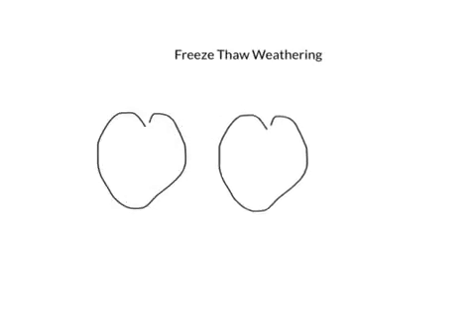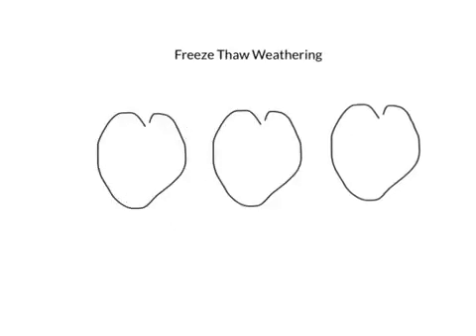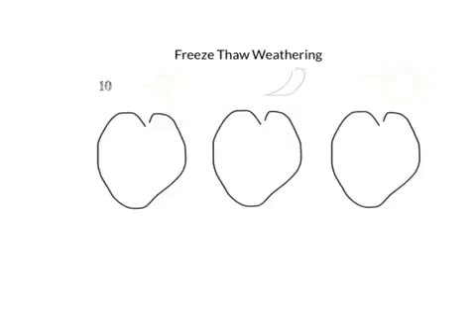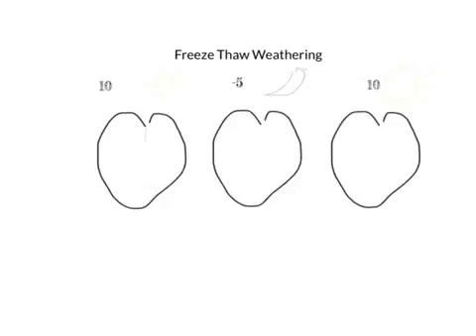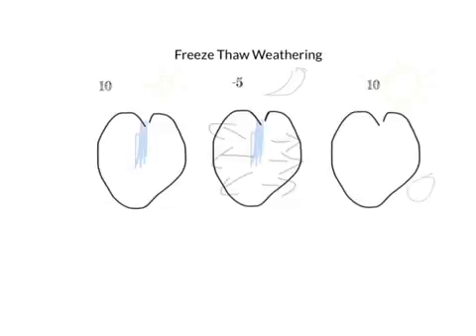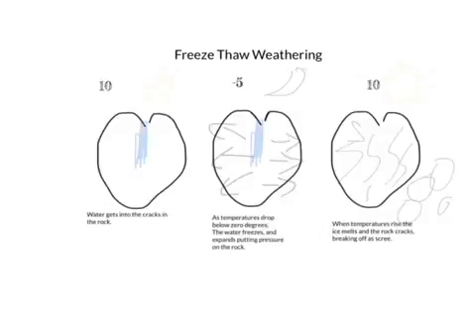How to draw the Freeze Thaw Weathering Diagram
An example showing how to draw the freeze-thaw weathering diagram in Geography. Useful for common entrance, KS3 and GCSE Geography.

Freeze-thaw weathering occurs when rocks are permeable or allow water to pass through them and hold it in their structure. ... When the temperatures drop, the water freezes and expands causing the crack to widen. The ice melts and water makes its way deeper into the cracks. The process repeats itself until the rock splits entirely.
The rocks split off and form screes.